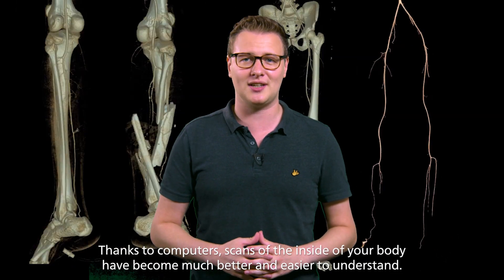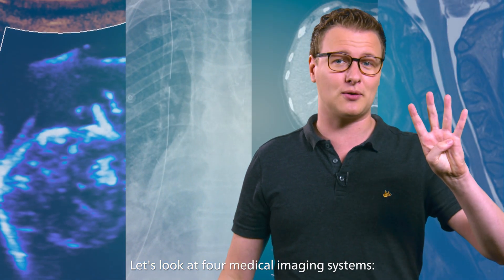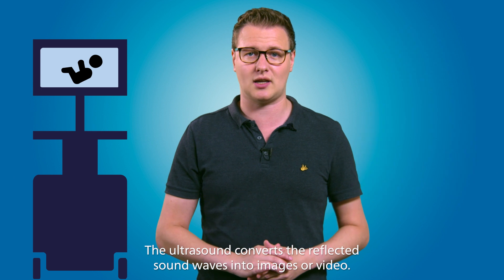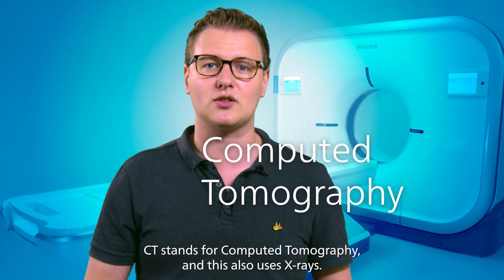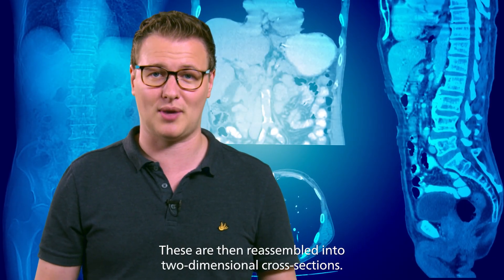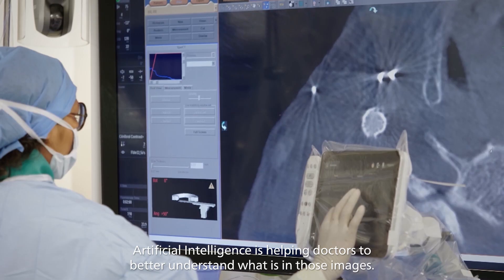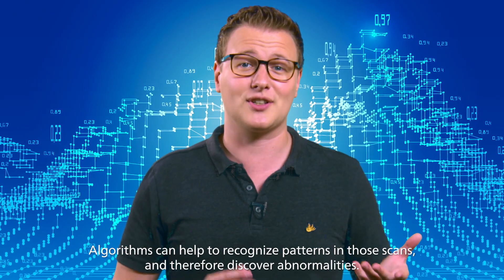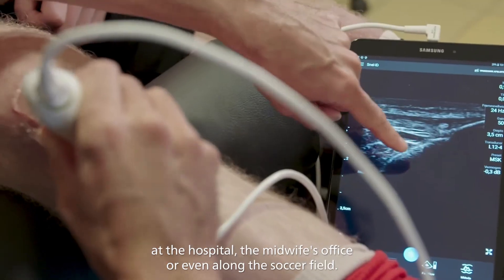Health Technology Explained: Making The Invisible Visible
From the outside, you can't see inside a body. Of course, you don't have to unless you're a doctor who needs to diagnose a broken bone, a tumor or torn muscle tissue.

Thanks to computers, scans of the inside of your body have become much better and easier to understand.

In this video, we explain how we make the invisible visible.

Let's look at four medical imaging systems: ultrasound, X-ray, CT, and MRI. How do these all actually work?